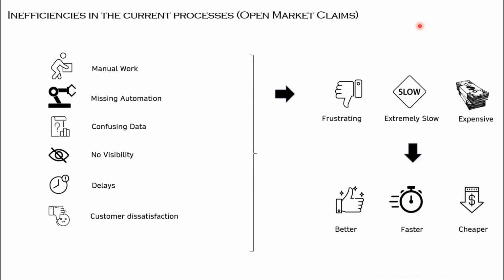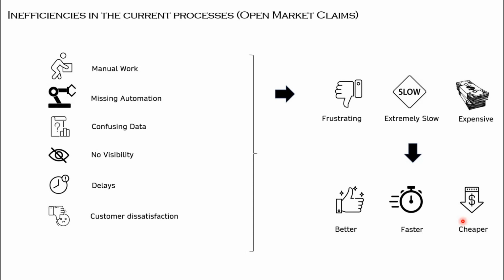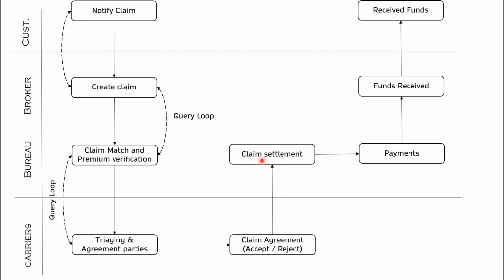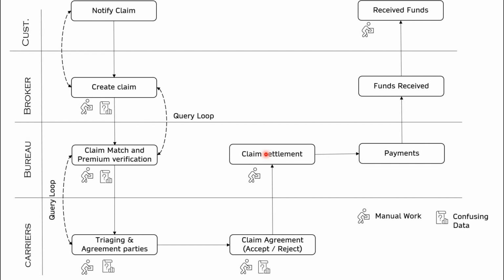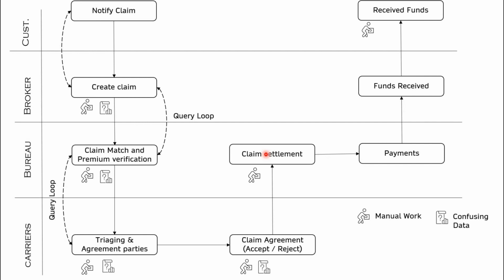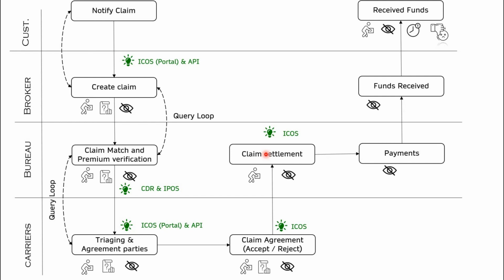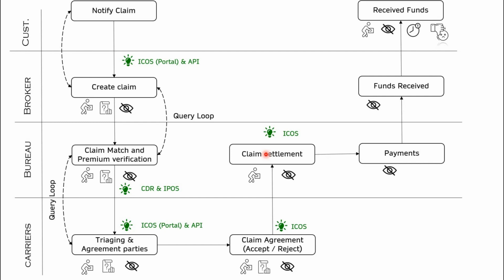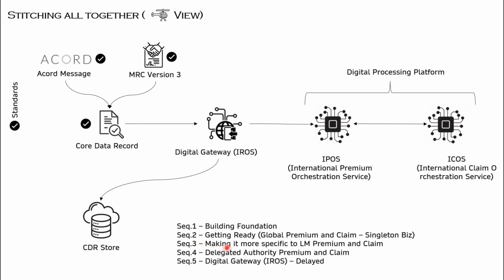BP2 Phase 1 Claim Business problems and solutions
So In the last few video presentations, we talked about the open market risk placement and account and settlement business process at a very high level and then we also discussed the various problems at different steps within the business process and how some of the blueprint two solutions are helping to solve those problems.

This video presentation is the natural next topic in this series where we will discuss Open market claim process and its associated problems and how Blueprint two solutions are solving those problems.